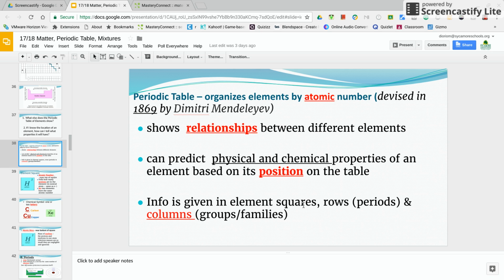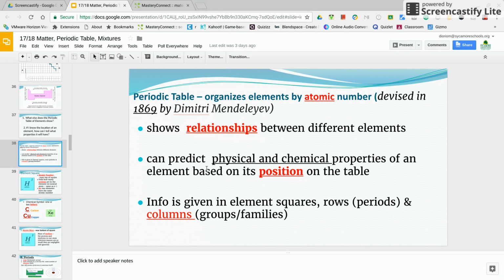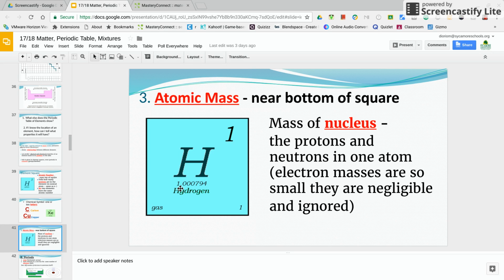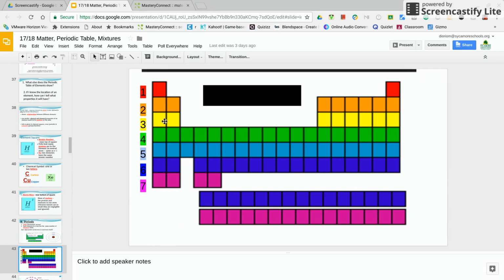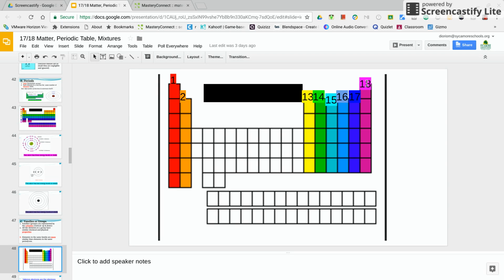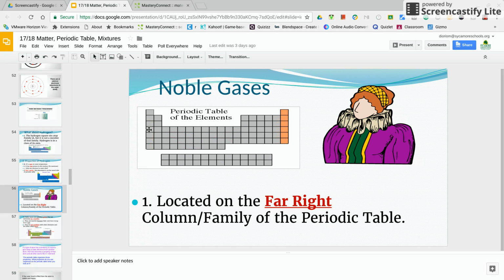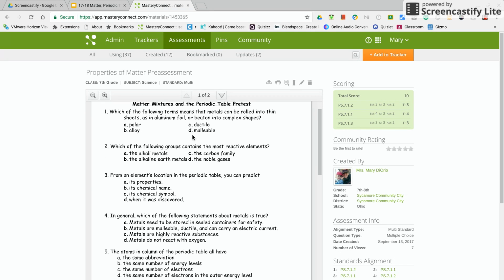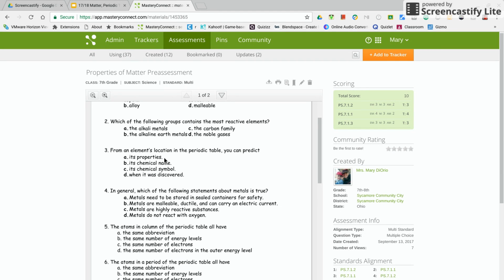Oct 1, 2017 12:56 PM